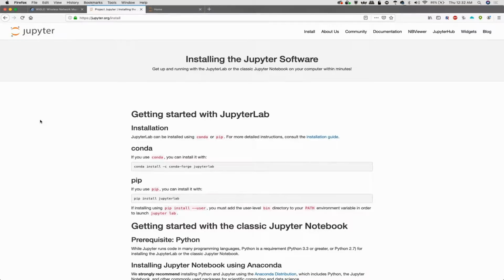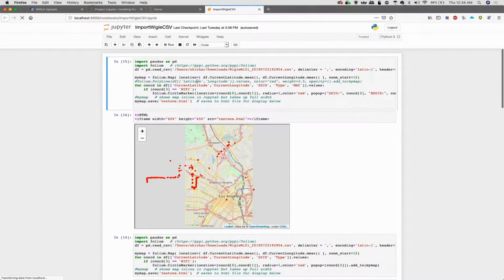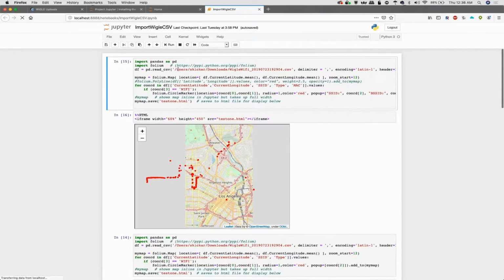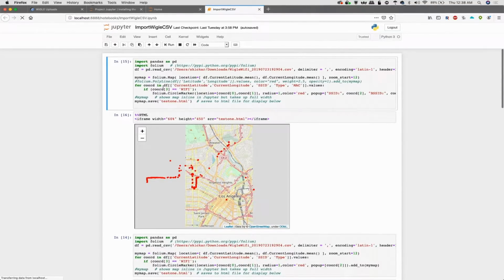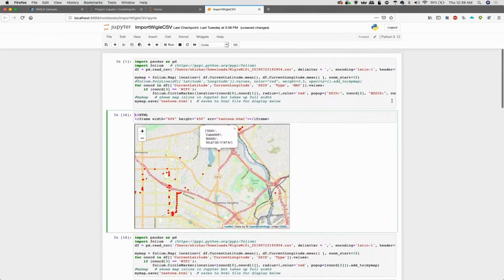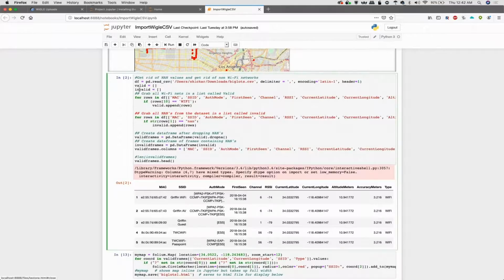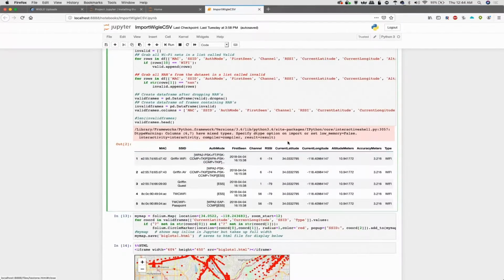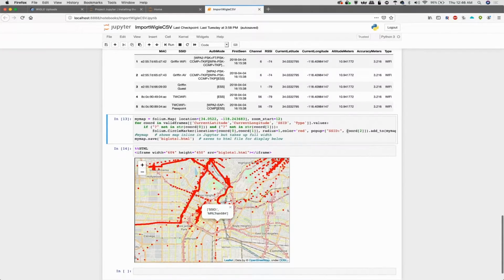Clean & Map Wigle Wardriving Data in Jupyter Notebook [Tutorial]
Map Wi-Fi Devices with Jupyter Notebook

Wigle WiFi is an Android app that lets a hacker or pentester discover and map networks nearby, including those created by printers or other insecure devices. However, the default tools used to analyze data collected by Wigle don’t provide the robust results one would need to best survey nearby targets. Today, on Cyber Weapons Lab, we’ll import Wigle data into Jupyter Notebook and show you how to map any Wi-Fi devices you encounter and sift through the data however you want.